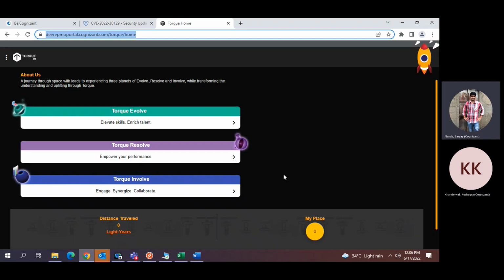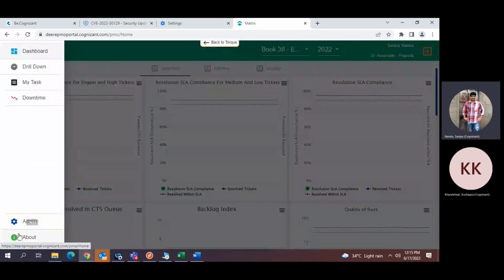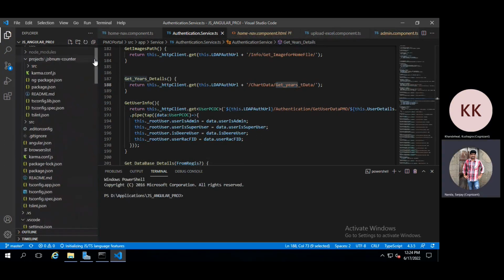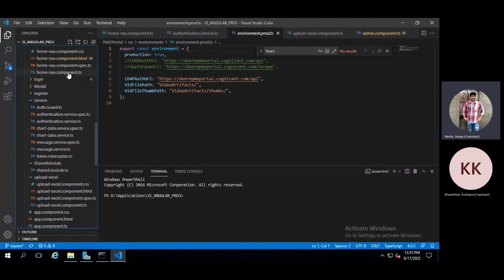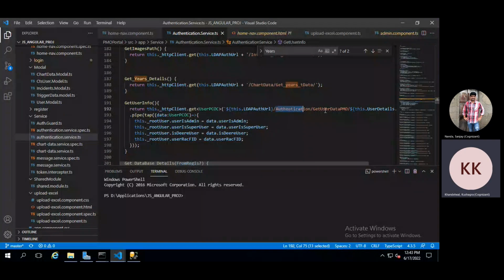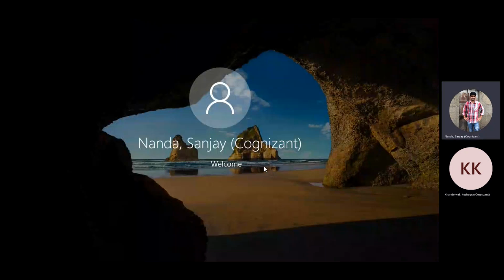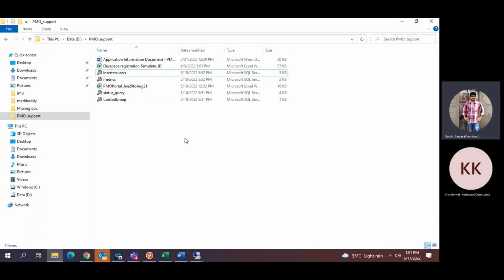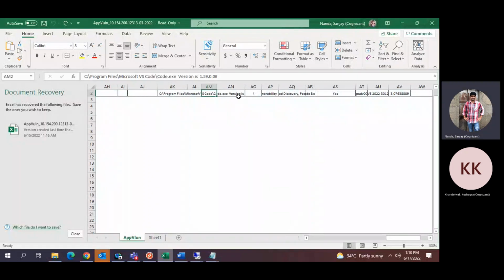PMO Portal KT 20220617 120512 Meeting Recording